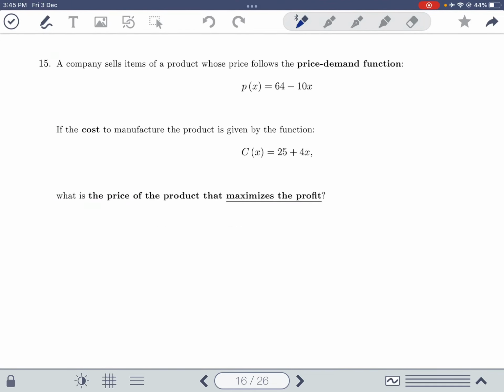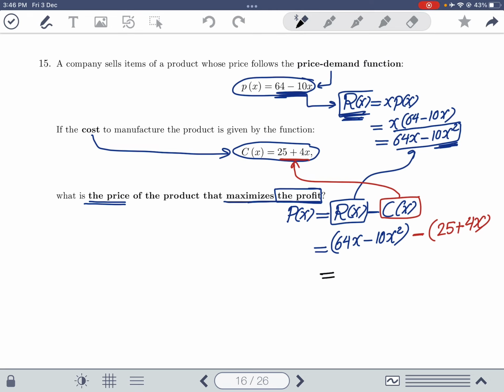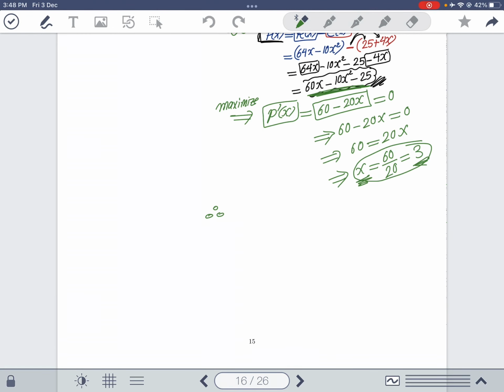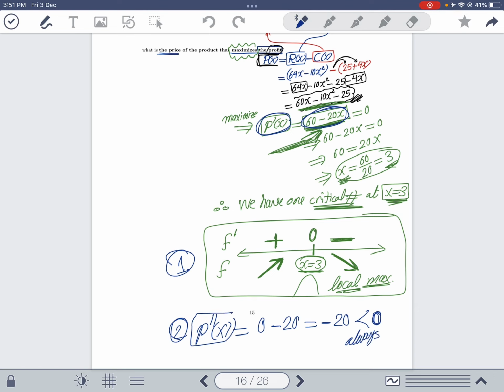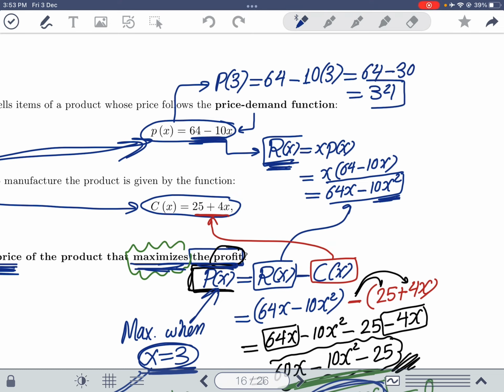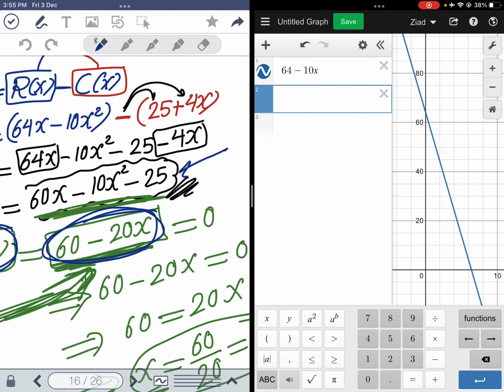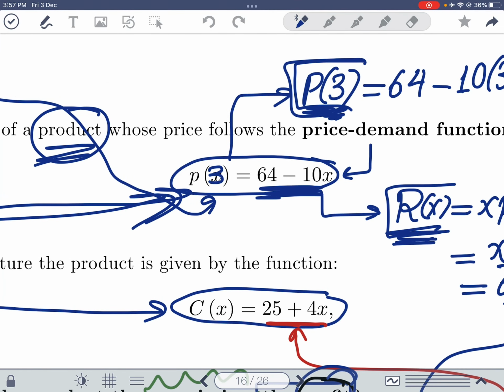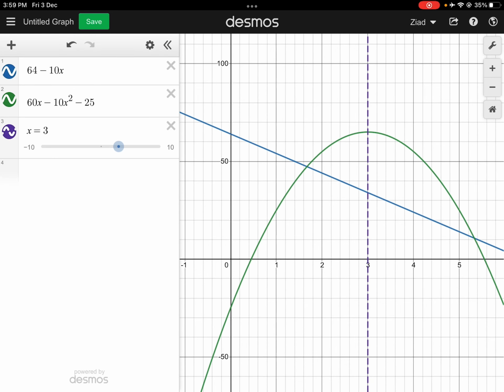Business Calculus Review Question #15